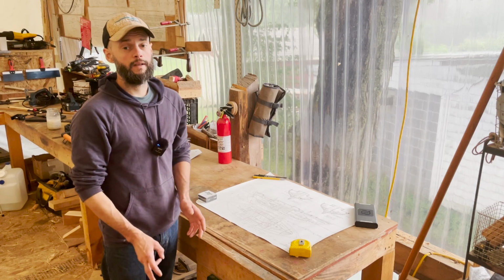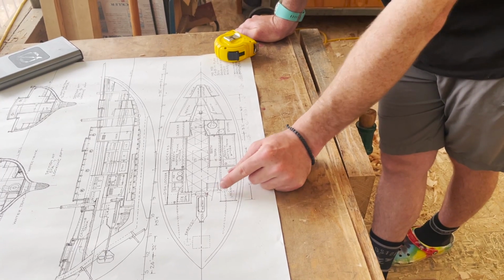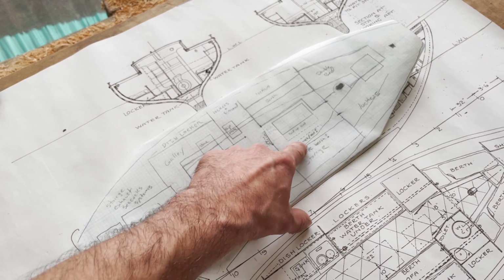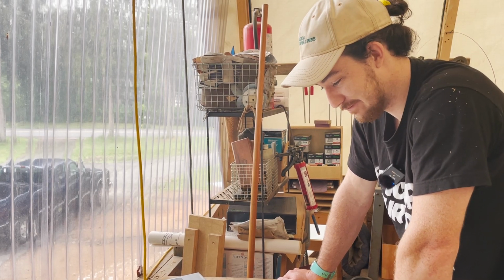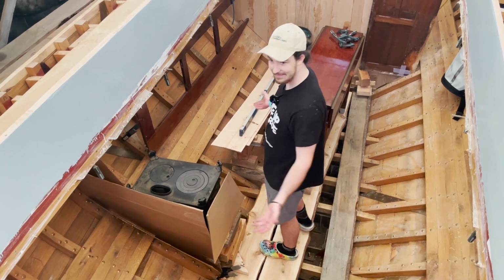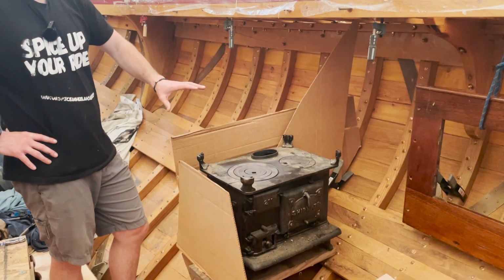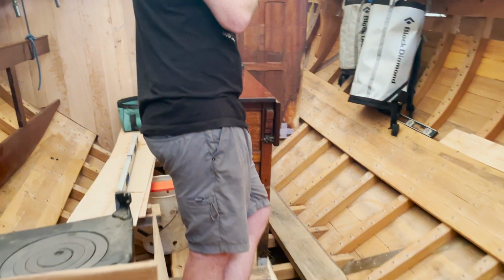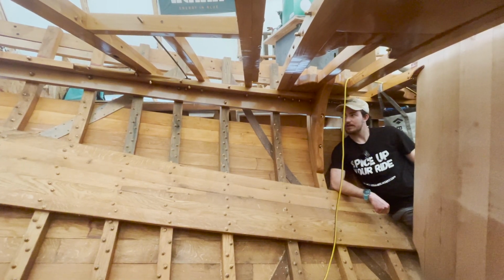The Floor Plan, Bonus Video - Acorn to Arabella: Journey of a Wooden Boat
A big reveal here: We have a close look, side by side, of Steve's plan for Arabella's interior laid alongside Atkins's fairly general layout he envisioned would fit the needs of most cruisers about a hundred years ago. This conversation between Steve and Satchel, our marine architect and sailor friend who has been consulting with us, covers a lot of smart questions about the sort of voyaging Arabella will do.